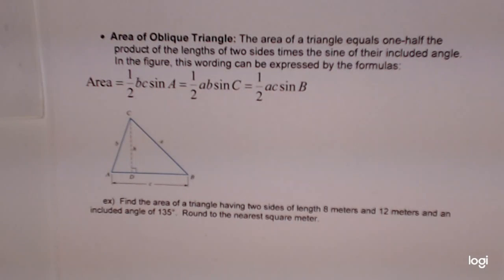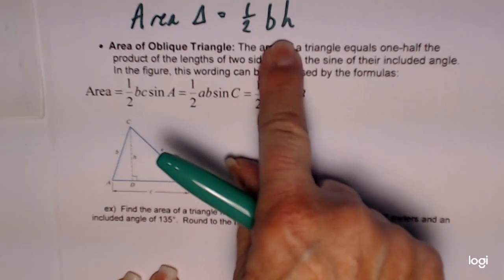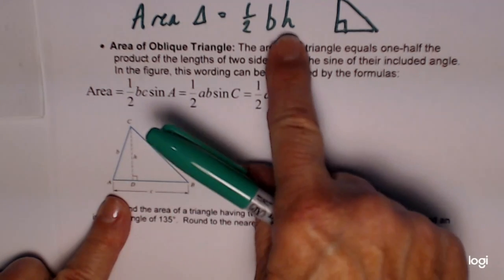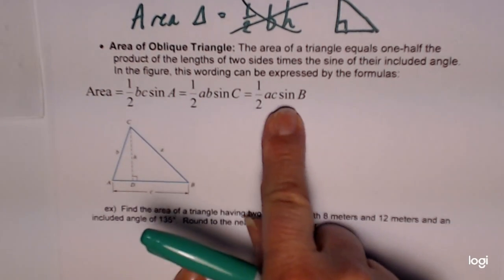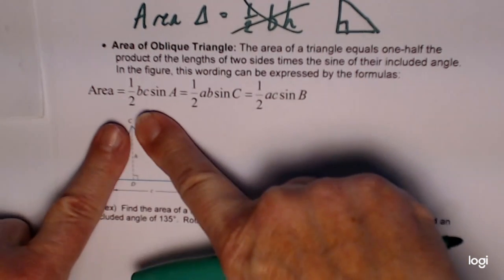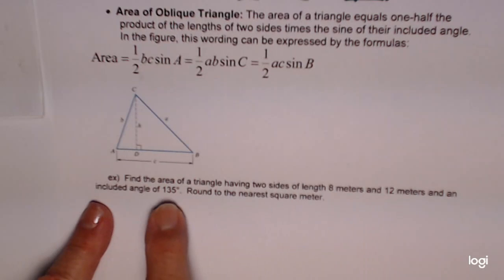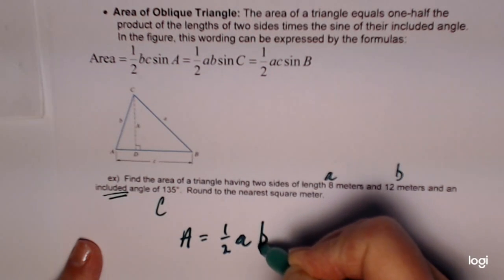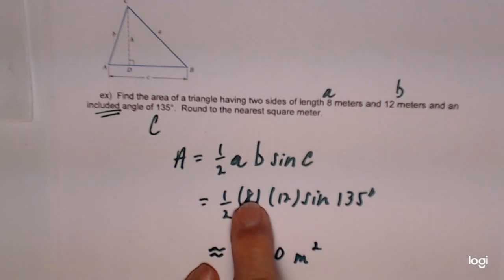Area of Triangle using Sine